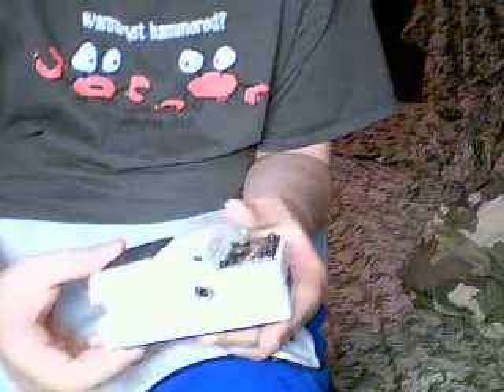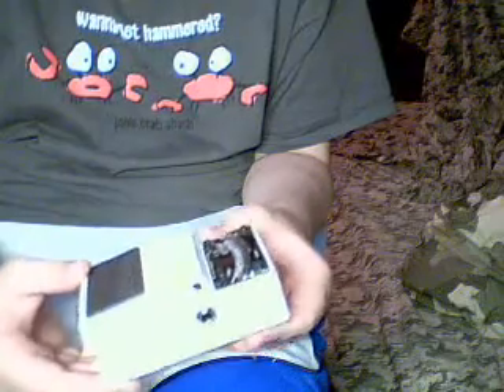How to open/change batteries on a BOSS TU-3 Tuner